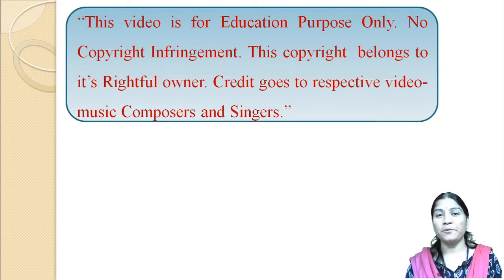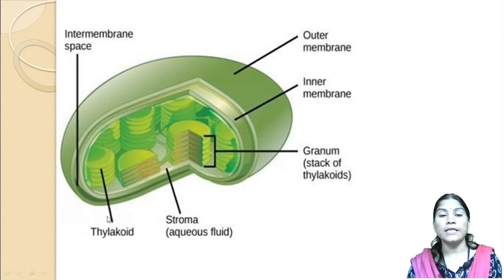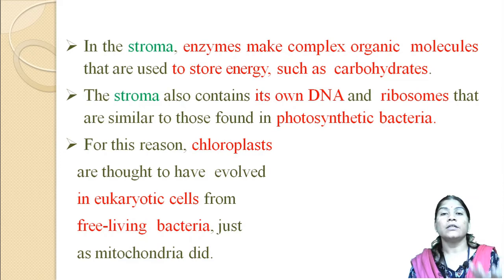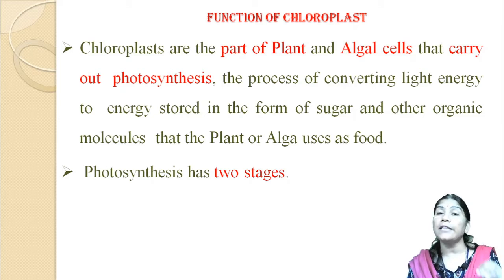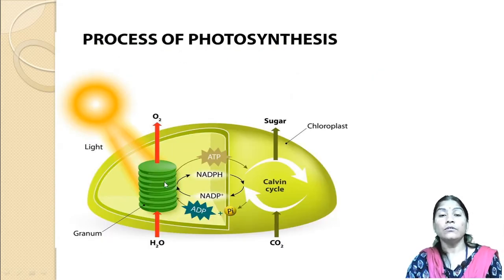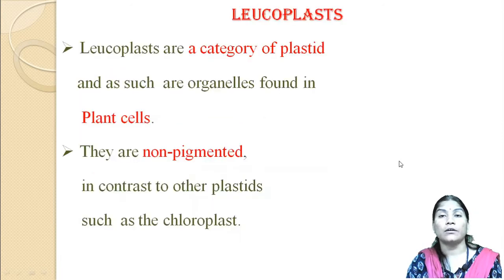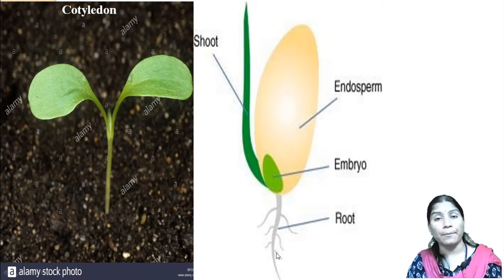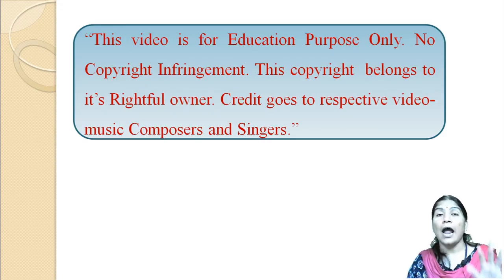T. Y. B. Sc. Paper-II, Sem-III Chapter 3 Plant Cell- Cytoplasmic Constituents; Plastid Part-II.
Presented By- Dr. Asha Kadam, Department of Botany, Dada Patil Mahavidyalaya, Karjat, Ahmednagar. Video lecture on T. Y. B. Sc. -Paper II, BO-332,Cell and Molecular Biology, Chapter 3 Plant Cell- Cytoplasmic Constituents ; Plastid Part-II, useful for B. Sc. and M.Sc. Botany students.